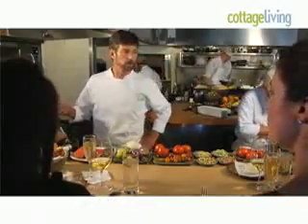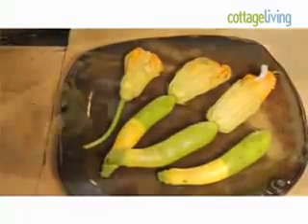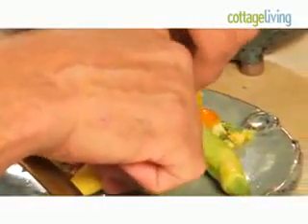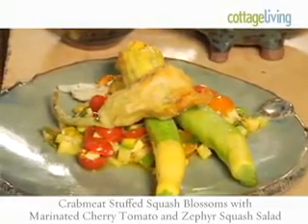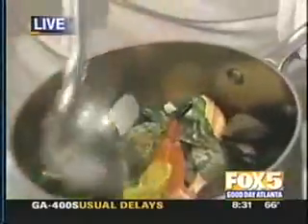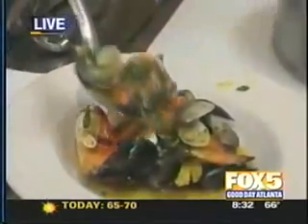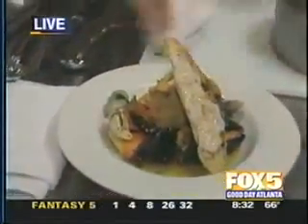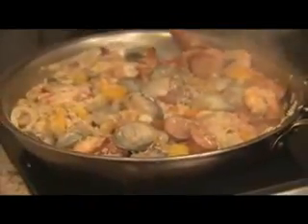Chris Hastings Video Collection via HotandHotFishClub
In this collection of video clips, chef Chris Hastings prepares farm-fresh produce for MyRecipes.com, creates a Southern Bouillabaisse for Fox 5 Atlanta, and introduces the PBS television show America's Heartland to Florida's Forgotten Coast.